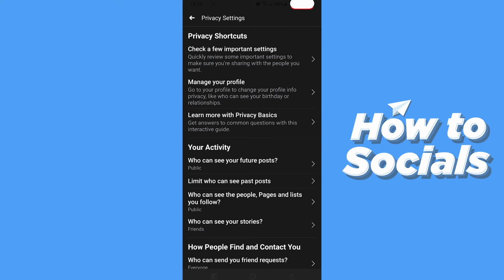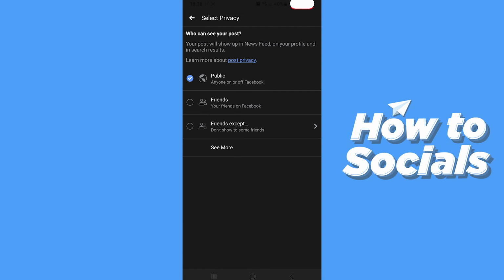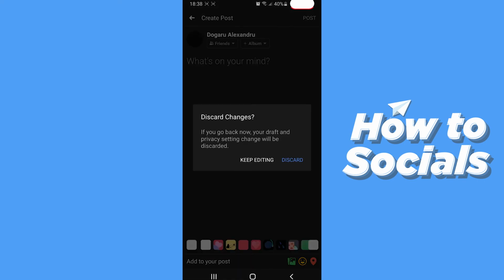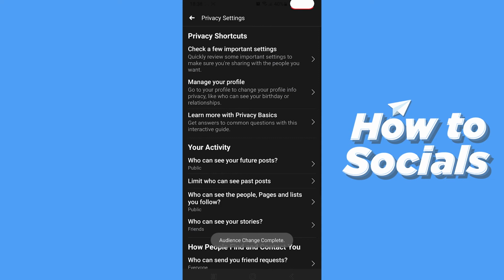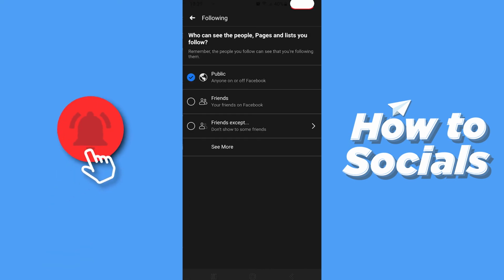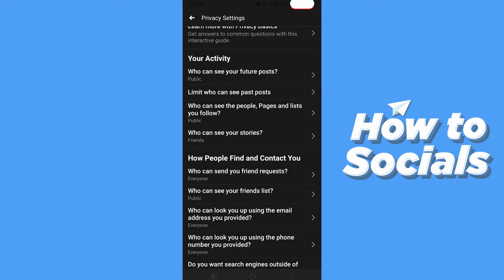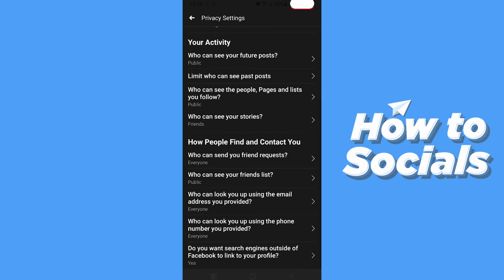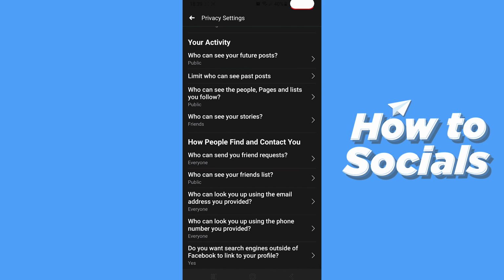How to Lock Facebook Profile Facebook Lock Your Profile Instructions, Guide, Tutorial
In this video I show you how to get your Facebook profil locked, how to lock up your profil on Facebook instructions, guide, tutorial